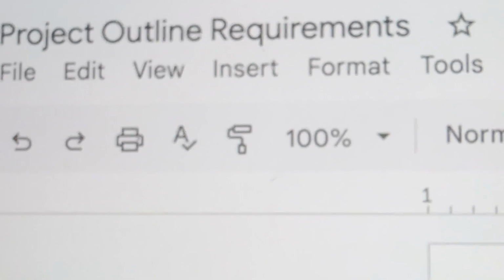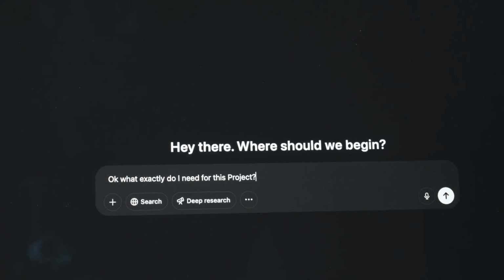Can I Turn a School Project Into an Ad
Another video Hope you guys enjoy